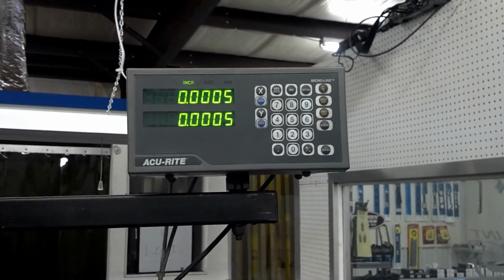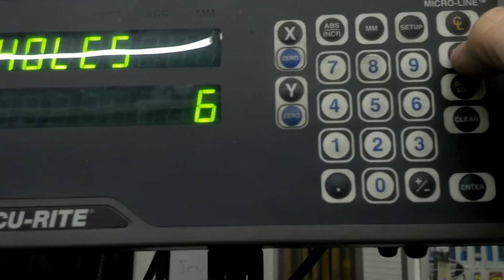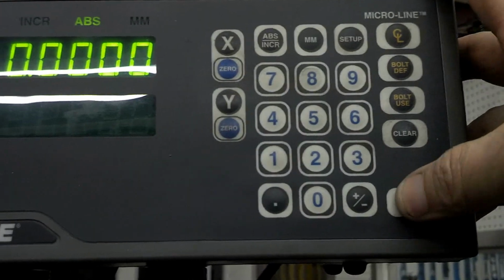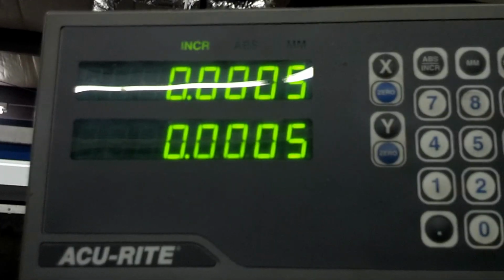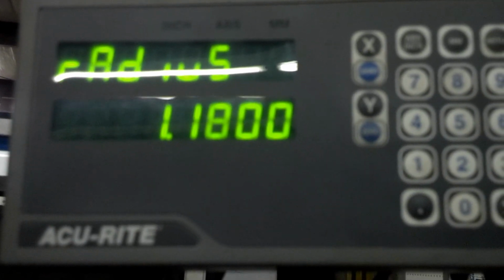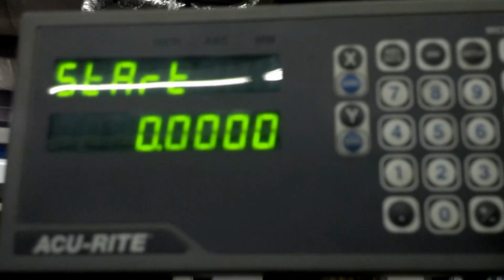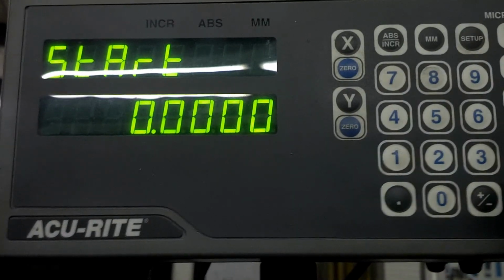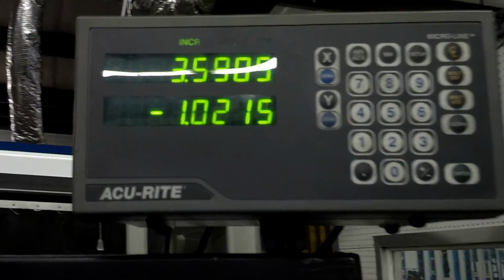Digital Read-Out Bolt Circle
Using Digital-Readout for bolt circle drilling and layout